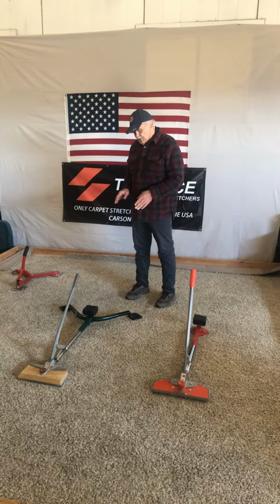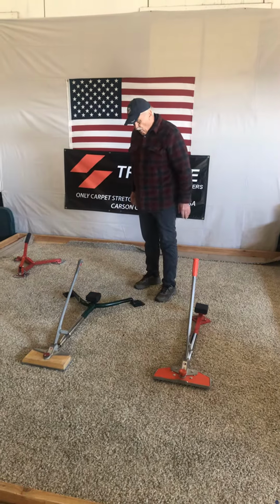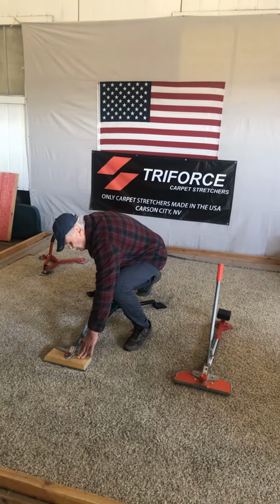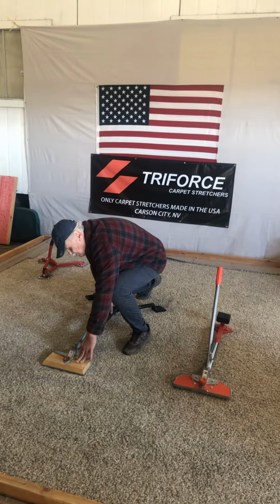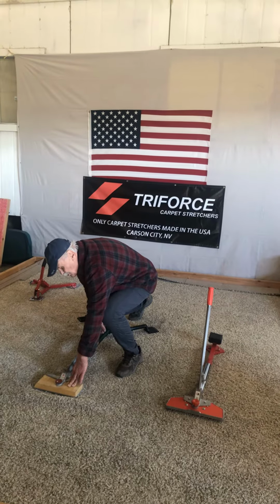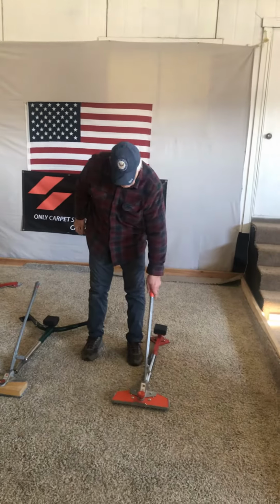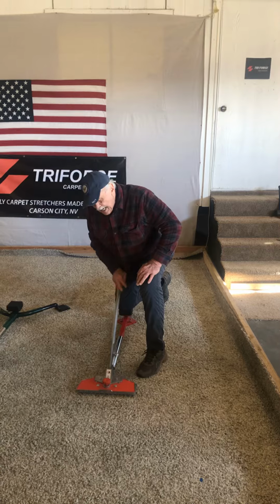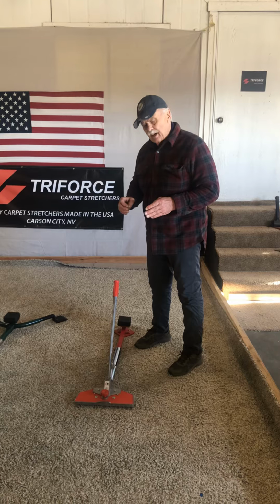HOW TO USE A CARPET STRETCHER PROPERLY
Proper usage of a carpet stretcher explained. More information go to triforcecarpetstretchers.com